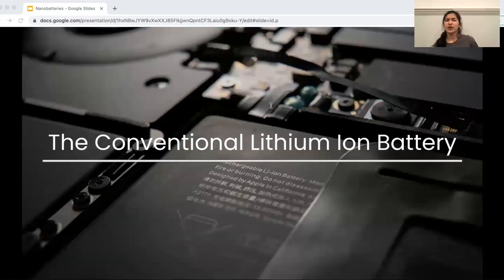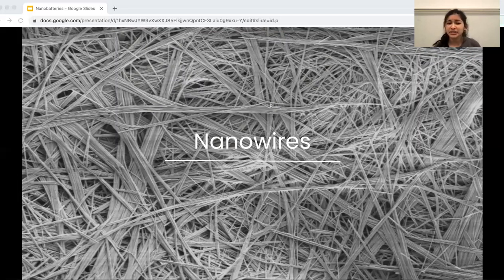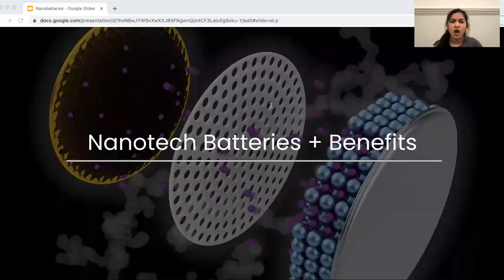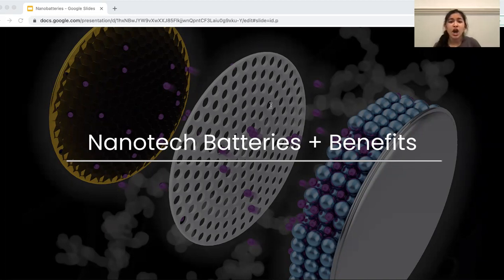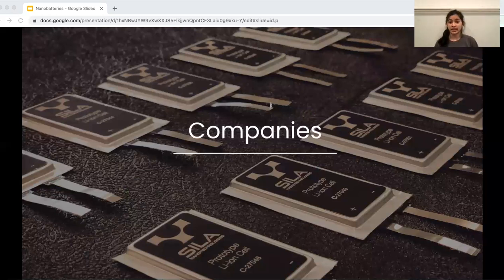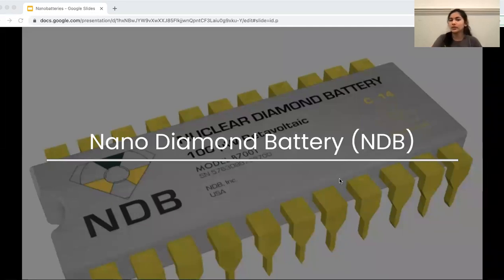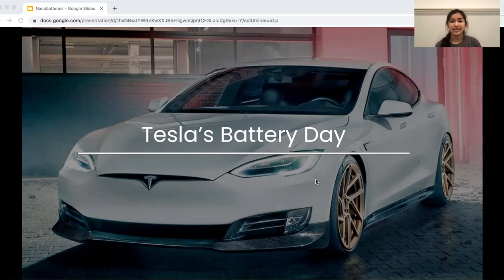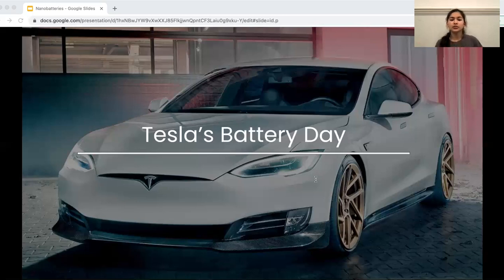The Next Big Thing: Nanobatteries